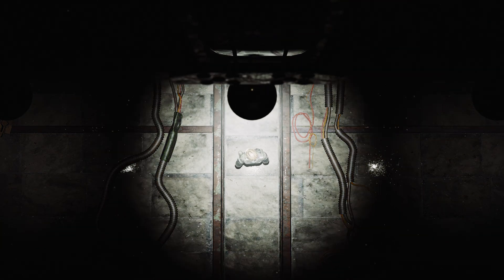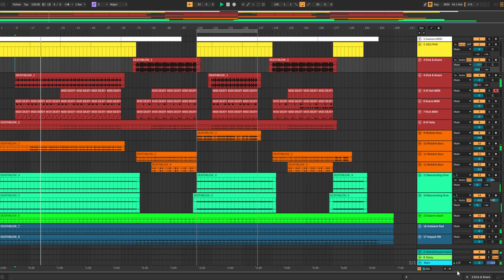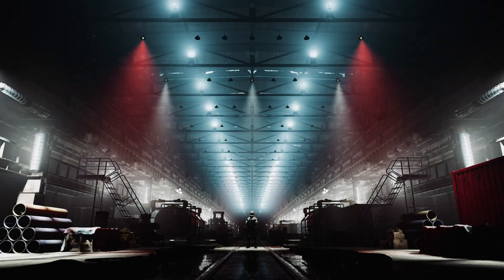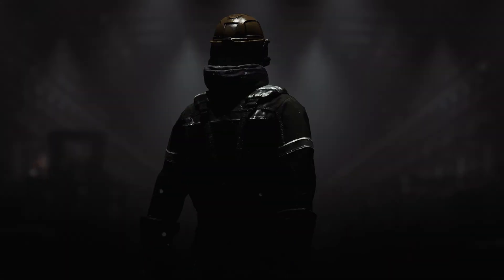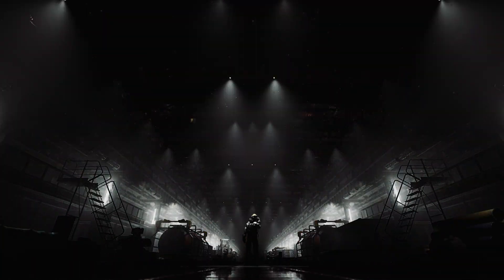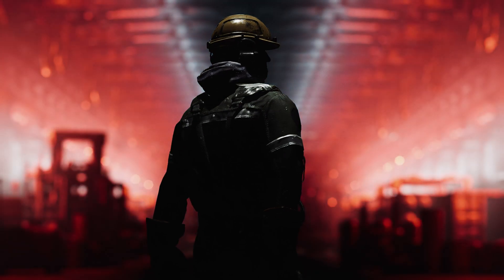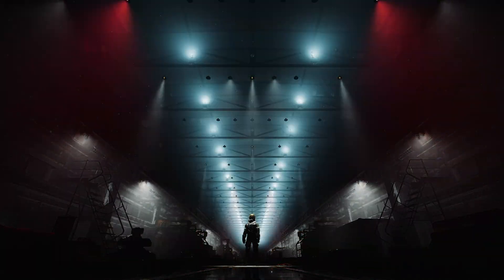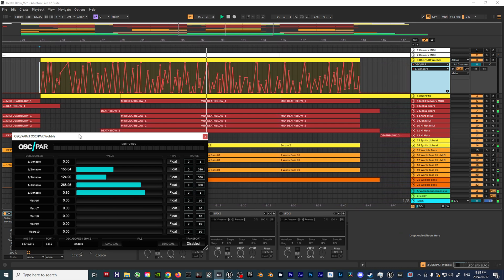How to make a reactive visualizer lightshow rave in Unreal Engine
Here's a walkthrough of how I set up my warehouse rave reactive visualizer light show using Ableton Live and Unreal Engine.